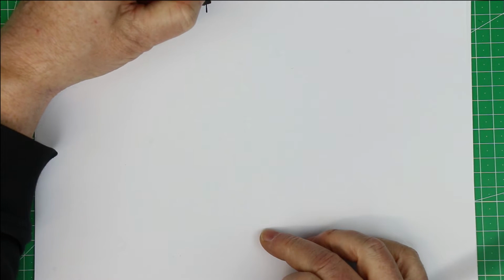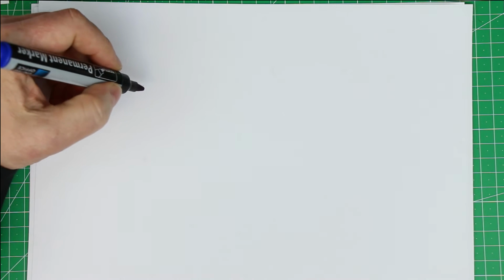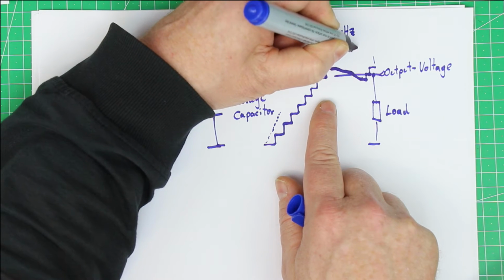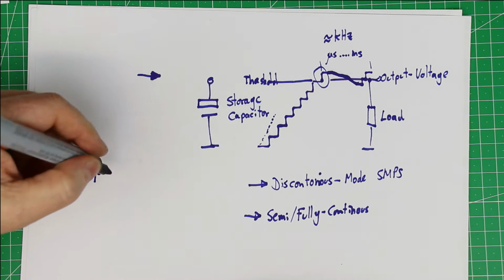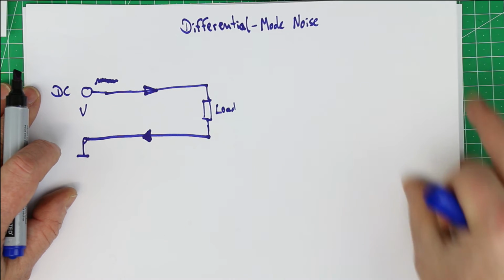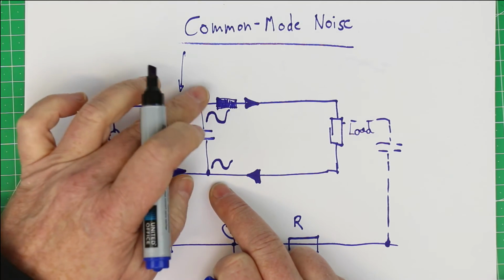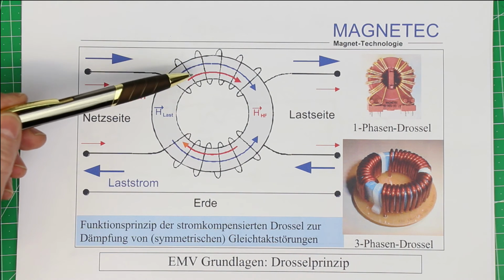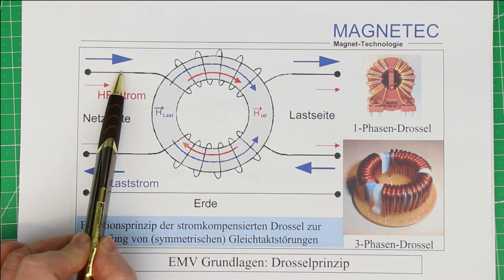A multi-stage EMI-Filter for DC-Power-Supplies Pt.3: Some additional explanations to Pt.1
(This is the shop for customers from Europe. For customers from overseas it will be available from February 2018 in our new shop:

Roger explains the  some open questions from the first part of the series.
Especially what dommon-mode noise is and how it is filtered out with a common-mode choke (also called current-compensated choke)